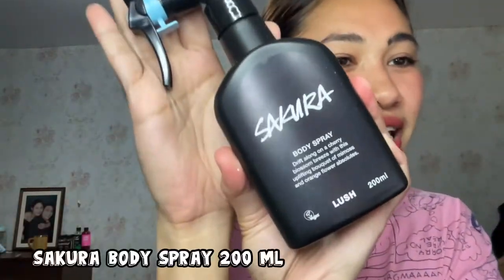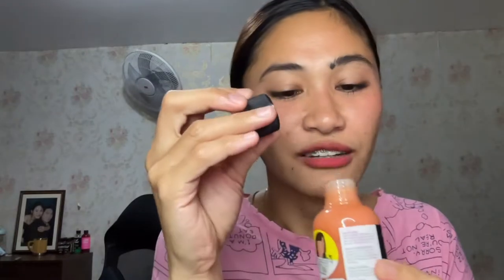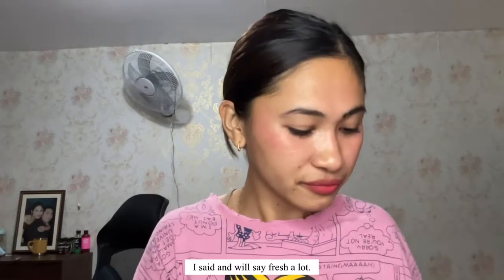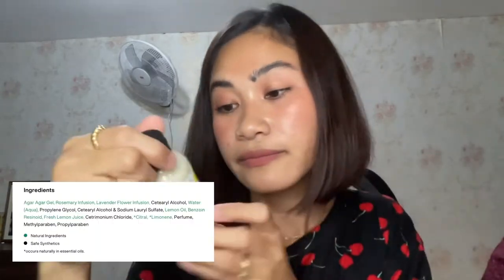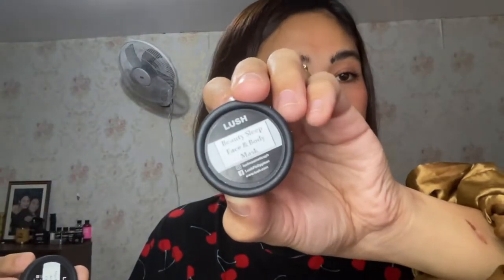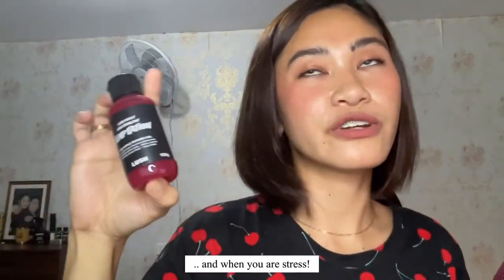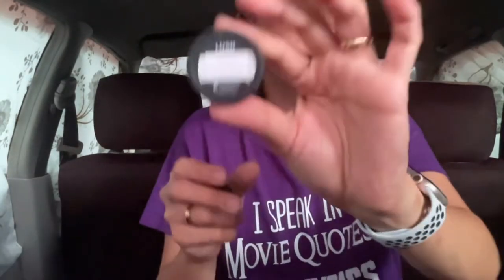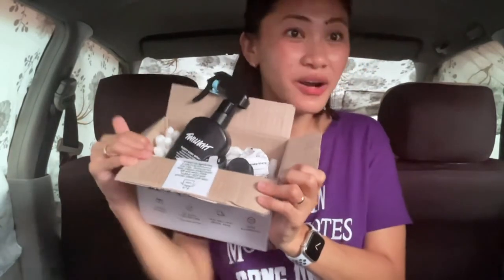LUSH HAUL! 🛁🚿🫧 Unboxing & First Impression ☺️ | Carel Sacramento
Hiiiiii!

I’m so excited for this haul as it’s been six months since my last purchase from the Lush website. It's different from my previous Lush hauls as I want to see my genuine reaction while opening the packages. I haven’t tried most of these products so I’m very excited for that as well.

Products links will be available soon.